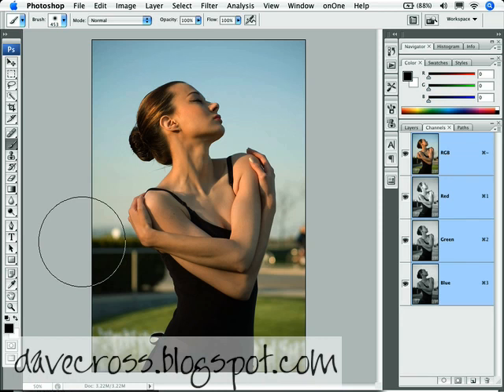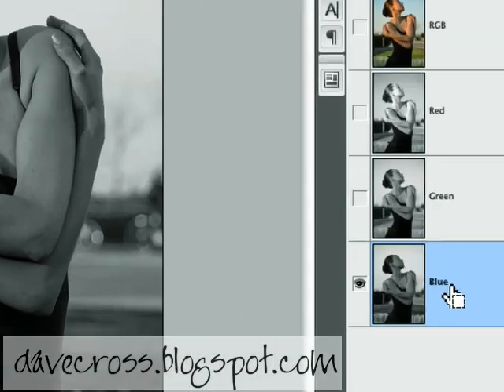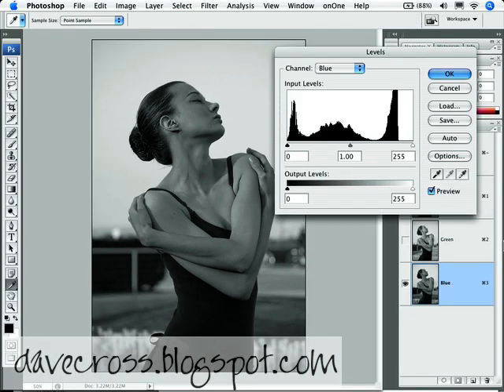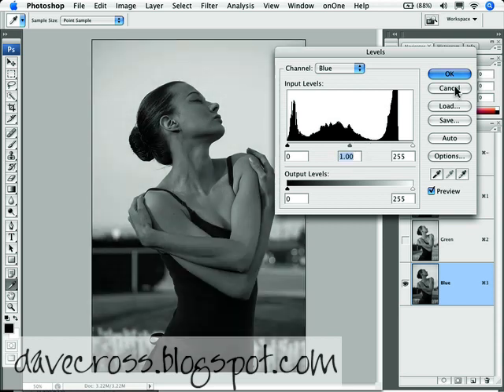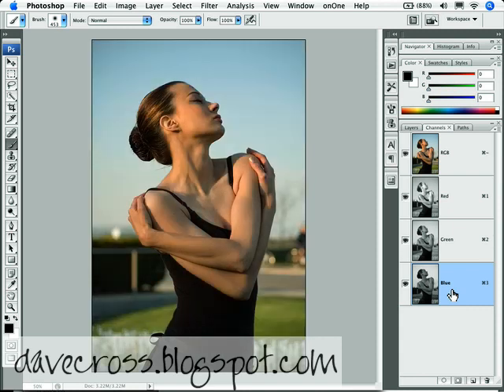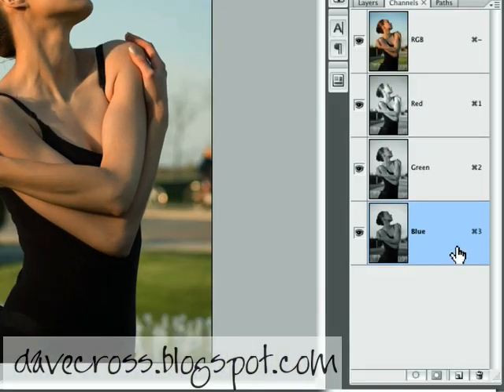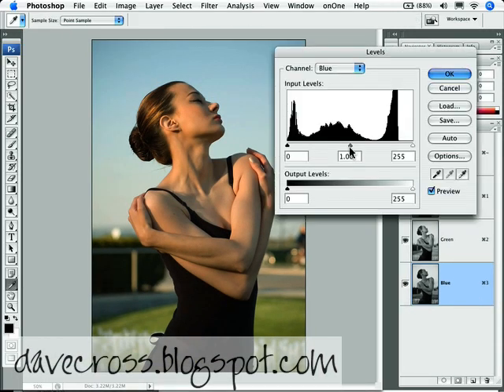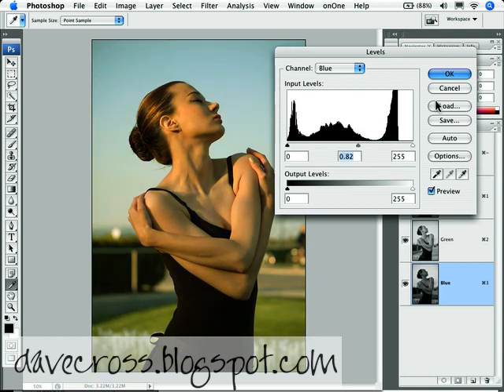Dave Cross leaves a Photoshop tip after the beep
Although he's on vacation, Dave Cross leaves a Photoshop tip